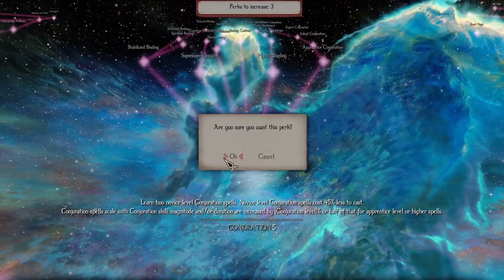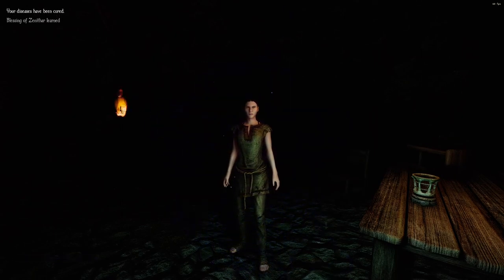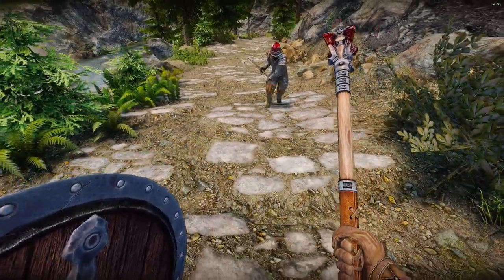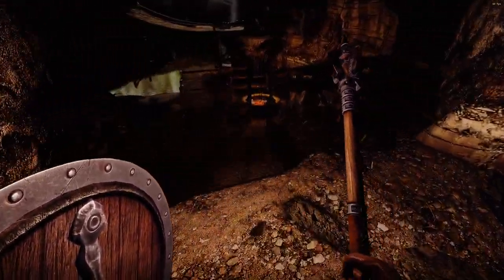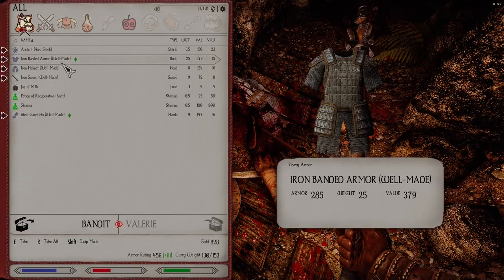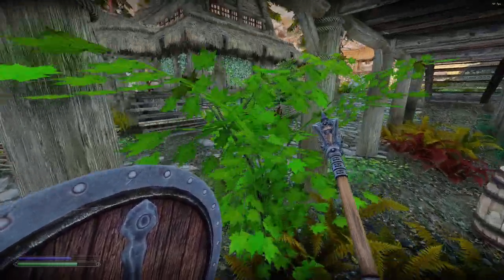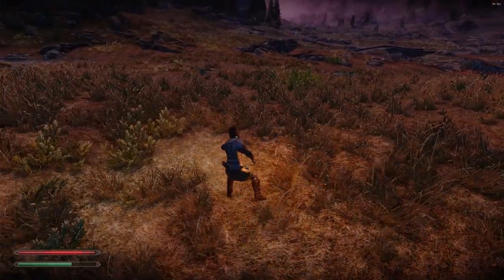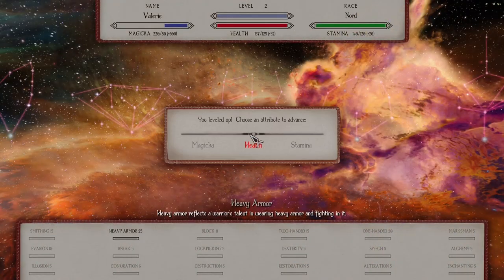The Coldharbour Crusader Ep. 1 - Cursed Beginning [Requiem 3Tweaks DiD]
I can't believe that out of all the runs of Embershard Mine I've done on this build, THIS is the one that makes it to YouTube...

Welcome to a new Requiem series! This time, I'm revisiting the first character concept I ever played on this channel, an Atronach stone battlemage, and we'll see how far I can make it without dying. Wish me luck, and enjoy!